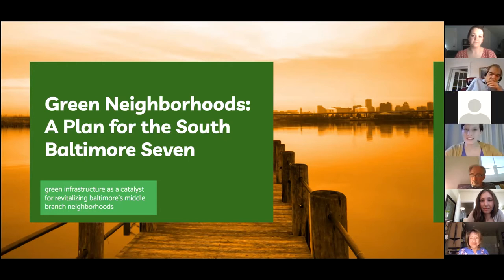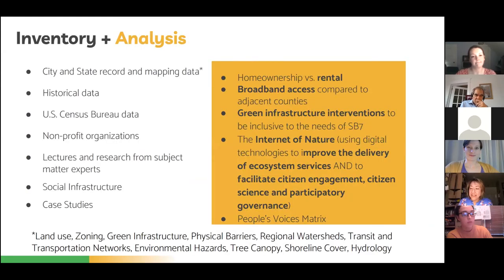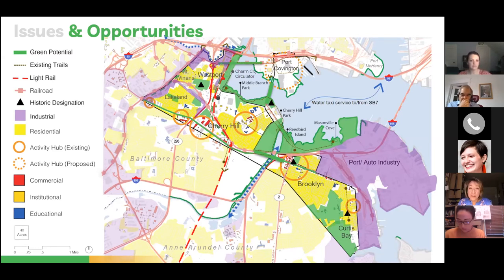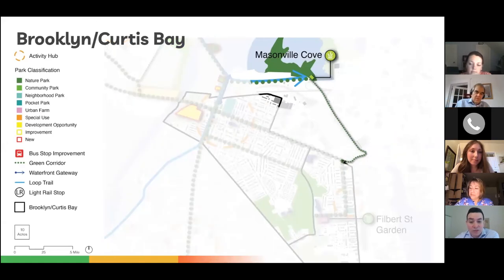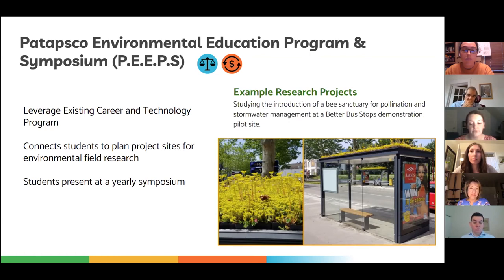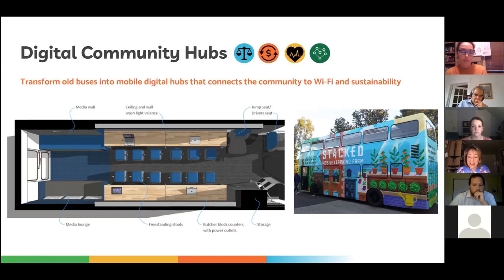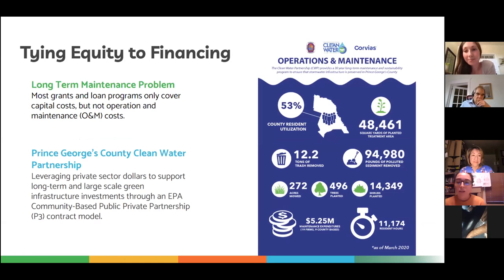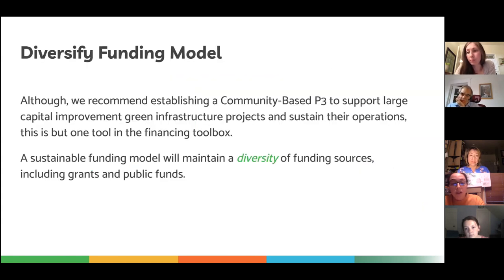Green Neighborhoods: A Plan for the South Baltimore Seven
Summer Studio (URSP 705/706) Final Presentation.